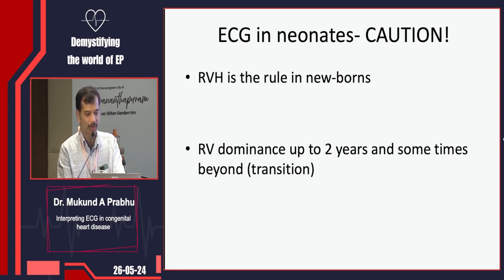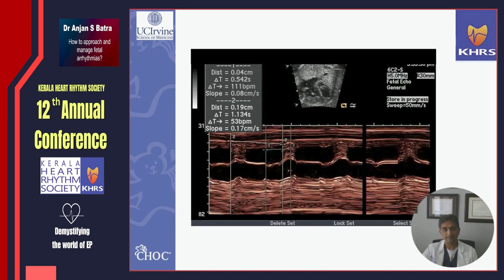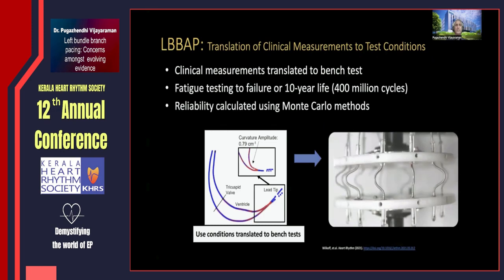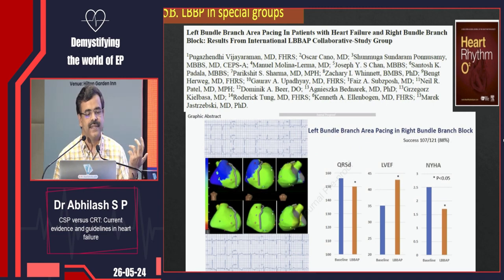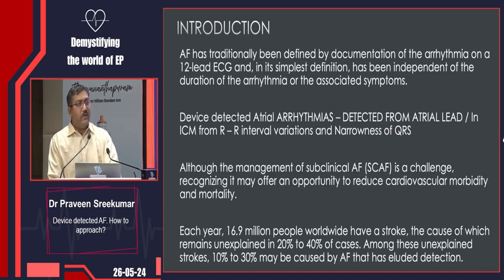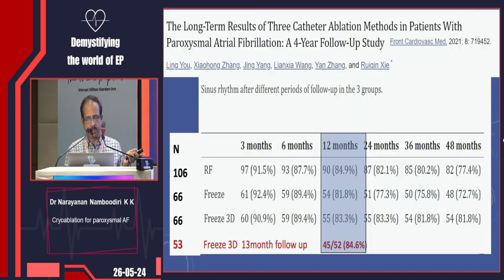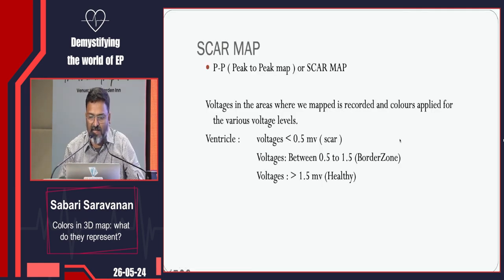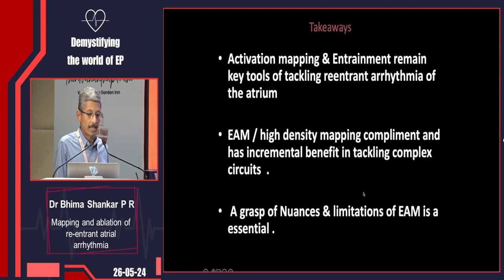KHRS 2024 Day 2 Part 1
Kerala Heart Rhythm Society(KHRS) is a conglomerate of cardiologists interested in arrhythmias and cardiac electrophysiology in India’s southern state of Kerala. Kerala, also known as God’s own country, is in the southern part of the Indian subcontinent.
All the videos are uploaded in academic interest only for sharing knowledge for qualified medical professionals ONLY and belong to respective presenters or copyright owners.These are NOT MEDICAL ADVICE AND ACCURACY OF CONTENT CANNOT BE GUARANTEED.KHRS or office bearers will not be responsible for any damage due to the content or decisions taken there of.If you are the copyright owner and want to remove video from our channel please contact us at keralaheartrhythm.org